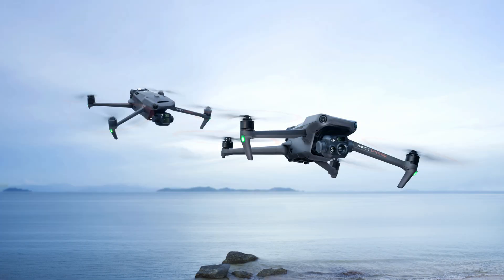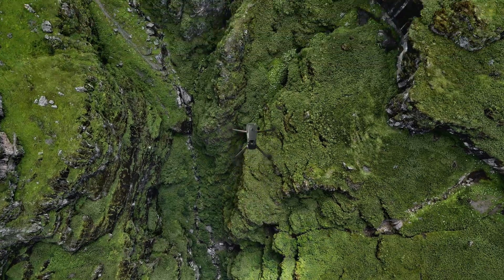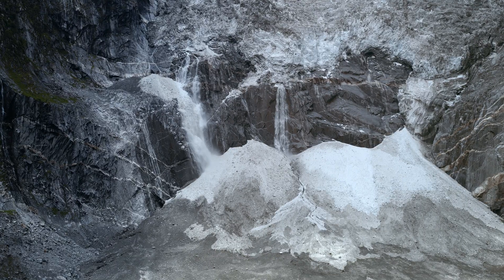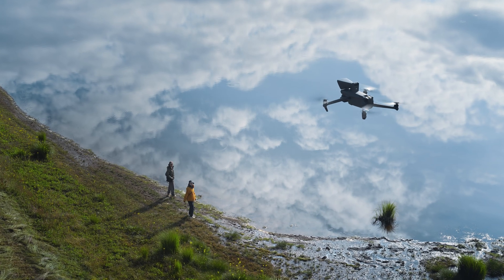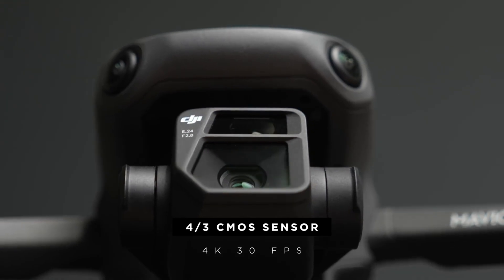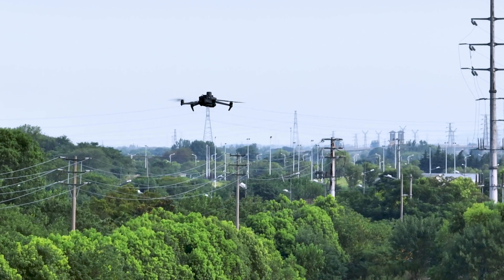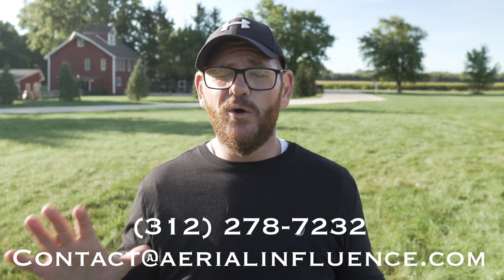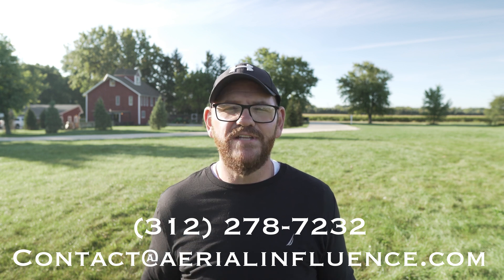DJI Mavic 3 Enterprise and Mavic 3 Thermal: Next Level Small Drones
The DJI Mavic 2 Enterprise and Mavic 2 Thermal were recently announced and professionals around the world took notice. In this video, we give a brief overview of both of these drones and their capabilities.